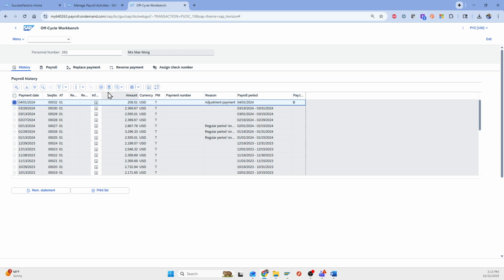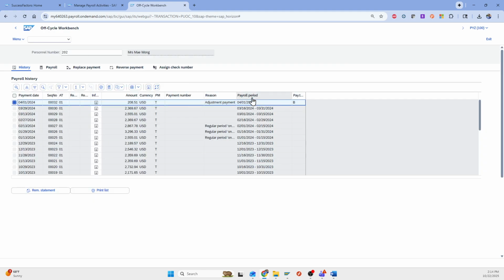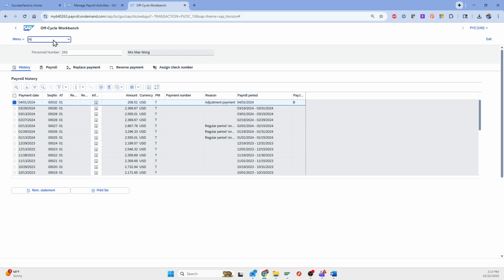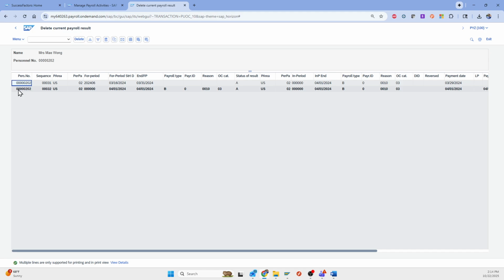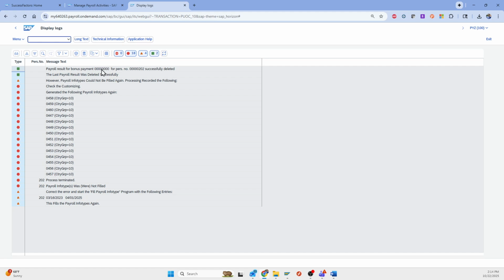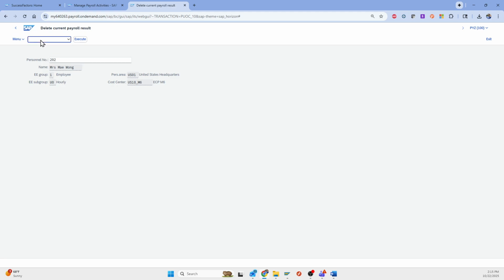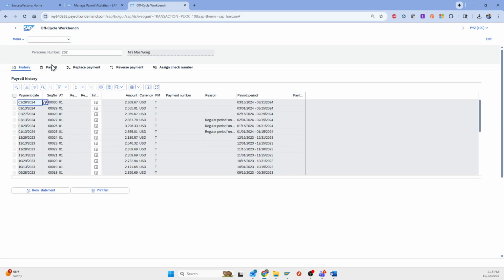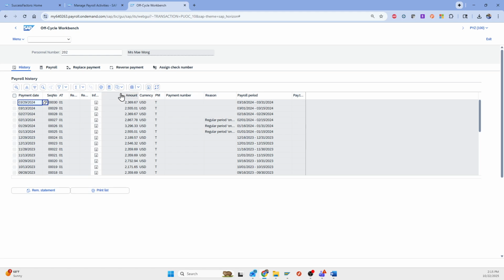CRITICAL: How to Delete Payroll Results in SAP (SAP / SuccessFactors Payroll) - STEP BY STEP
Deleting payroll results in SAP is a critical and irreversible process that requires caution. This tutorial guides SAP users, administrators, and consultants through the necessary steps to delete payroll results for a specific personnel number and period.

We cover the essential warnings, the step-by-step procedure, and the final verification checks to ensure you maintain data integrity while executing this sensitive task. Watch this video before you delete any live payroll results!

TIMESTAMPS (Chapters):
00:00:00 Introduction and Warning: Why Payroll Deletion is Critical
00:00:15 When is Payroll Deletion Necessary?
00:00:45 Step-by-Step Guide to Deleting Payroll Results
00:01:20 Selecting the Correct Personnel Number and Period
00:01:45 Verification and Final Safety Checks